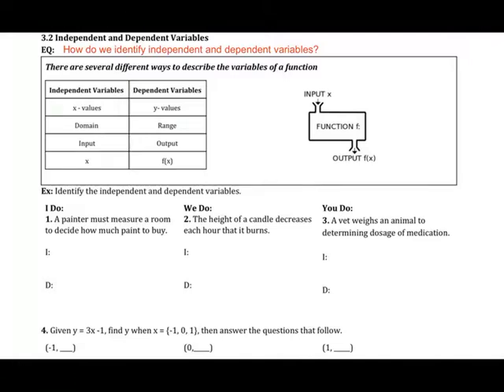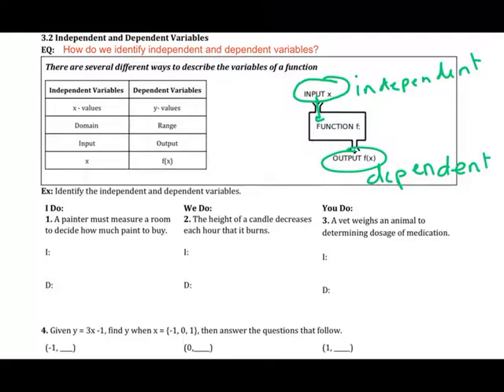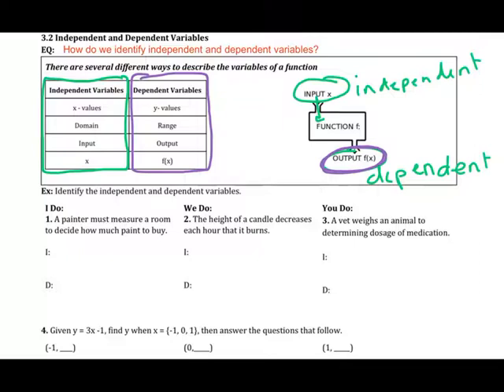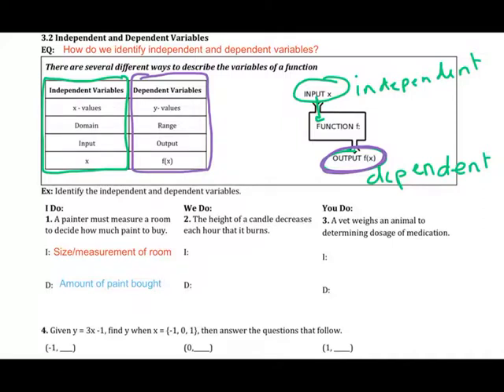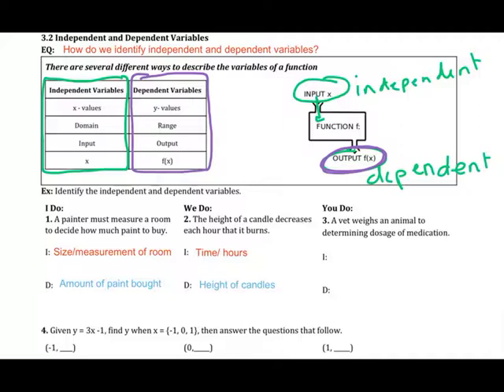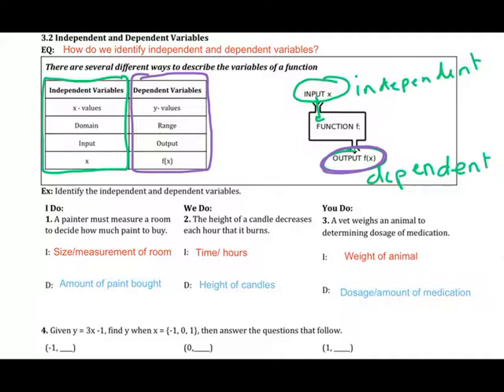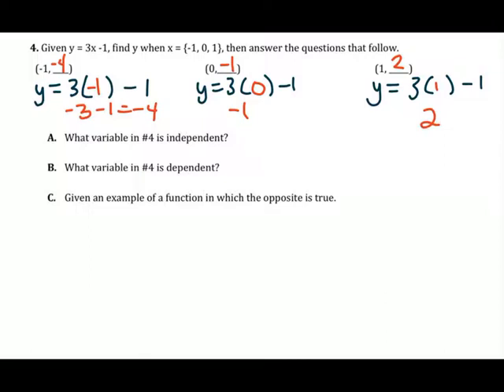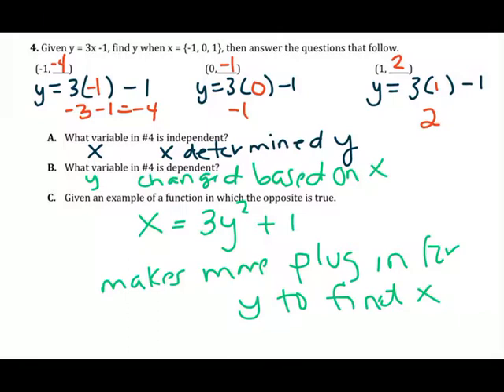(3.2) Independent vs Dependent Variables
This video with define what independent and dependent variables are and help to identify which is which within the context of a problem.  It will also tie this idea to a function.